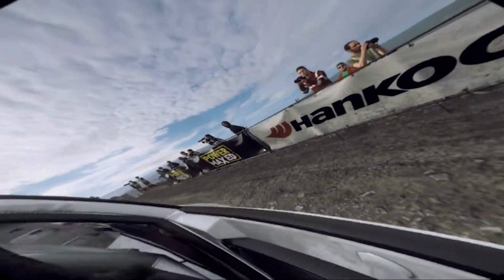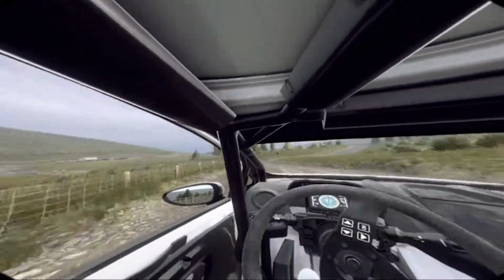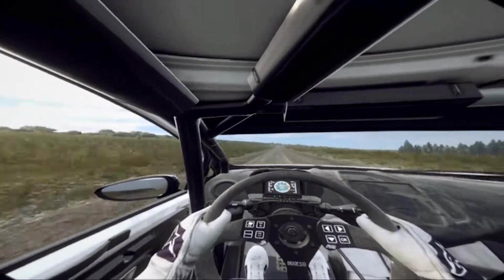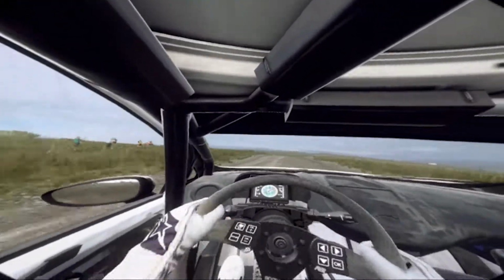DiRT Rally 2.0 - Greece Stage in VR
First attempt at trying to capture VR video. Sorry for the poor quality, it looks like Shadowplay isn't the best method for this.